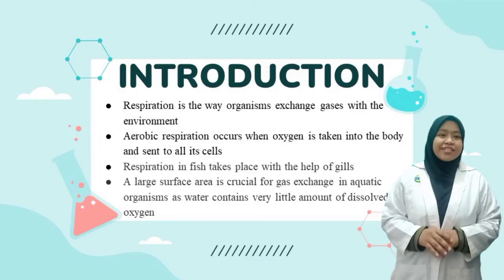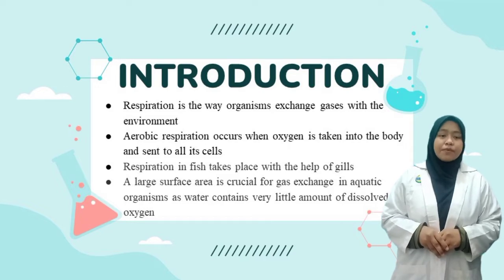SBF3043 EXPERIMENT || The Effect of Temperature on Fish Respiration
SBF3043 | ANIMALS AND PLANTS PHYSIOLOGY